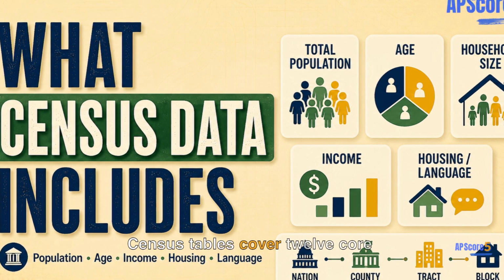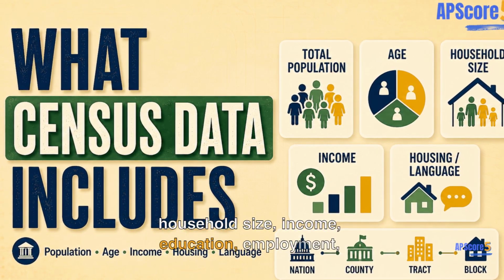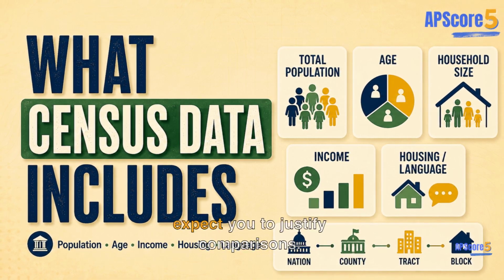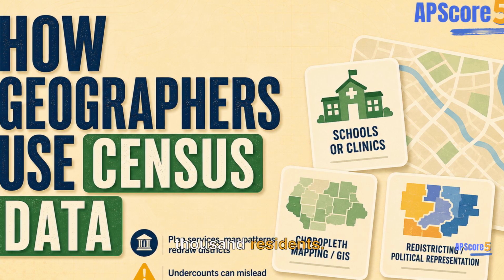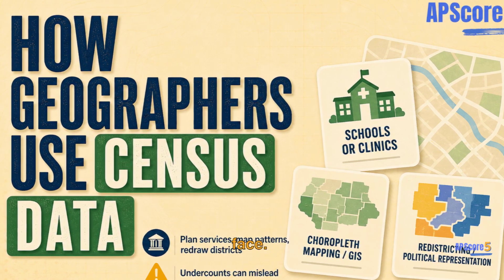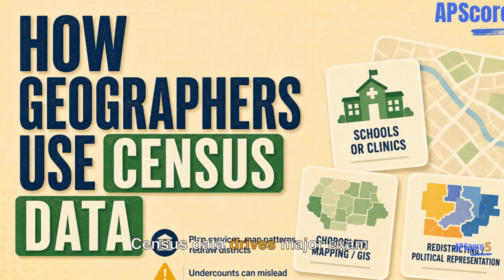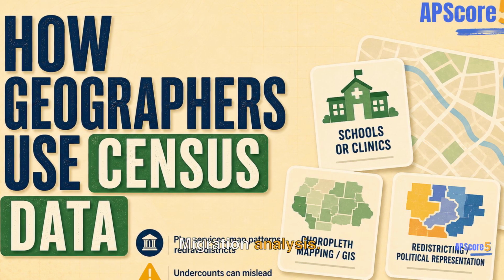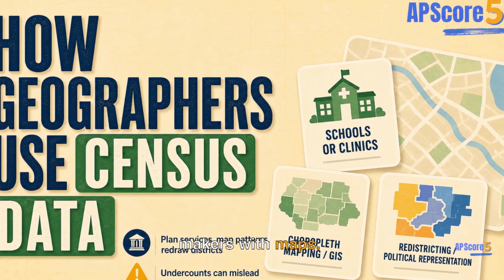Census Data Explained (AP Human Geography Unit 1)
Census data shows up across at least four units of AP Human Geography — Population, Cultural Patterns, Political Districts, and Urban Planning. This 2-minute breakdown shows you exactly what census data is, the 12 core variables AP tests, the difference between tracts and blocks, and what graders want on the FRQ.